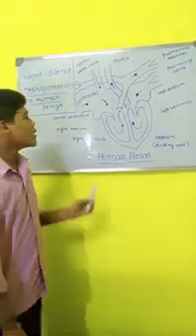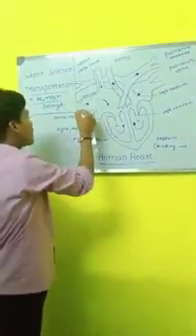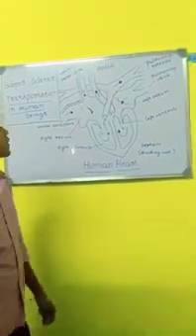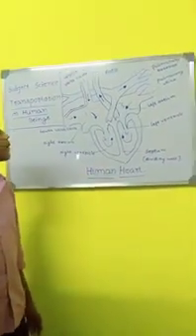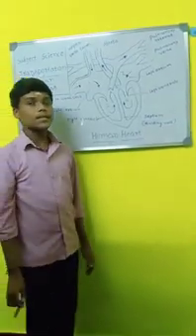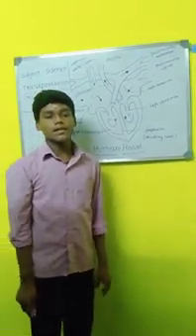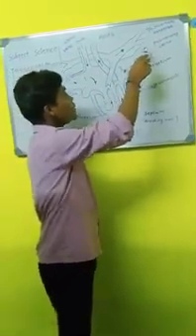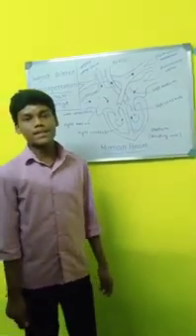transportation system in human body for sslc STUDENTS By Nisarga online education sector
nicely explained by Shreyas Srinivas of class 10